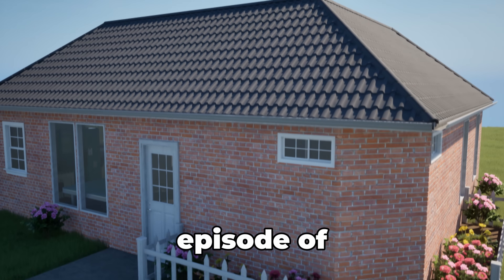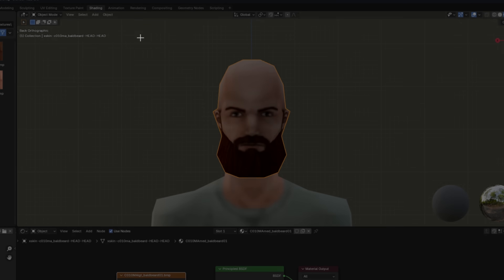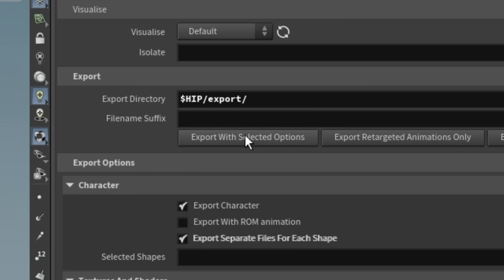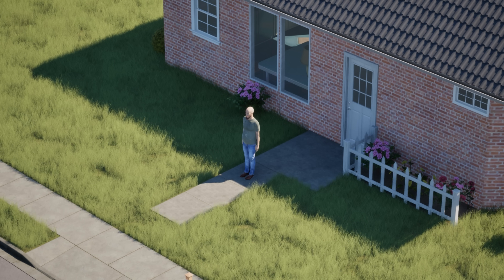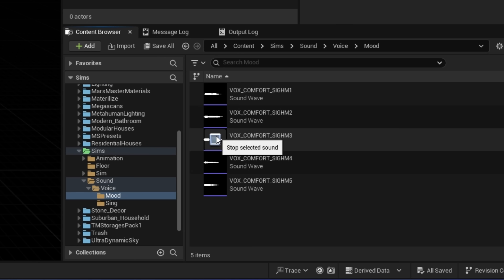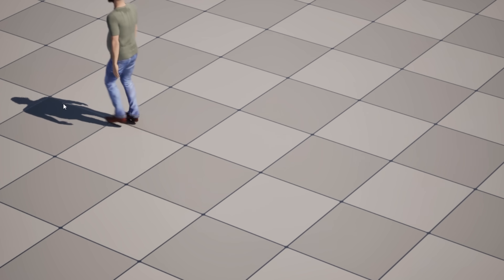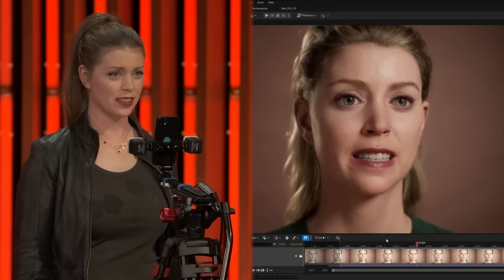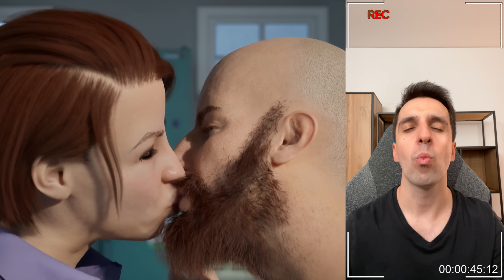How I Remade The Sims in Unreal Engine 5 (Part 2)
While you wait for the next video, check out my multiplayer mod for The Sims 4:

Timestamps:
00:00 - Intro
00:39 - Creating Bob
01:42 - Houdini
02:43 - Unreal Engine
04:07 - Animation
05:16 - Sounds
06:04 - Walking
08:01 - Facial Animation

📌 Just to be clear:
This project is purely for fun and learning — I’m not planning to release, sell, or distribute the remake in any way.